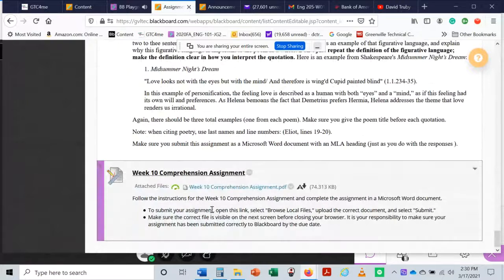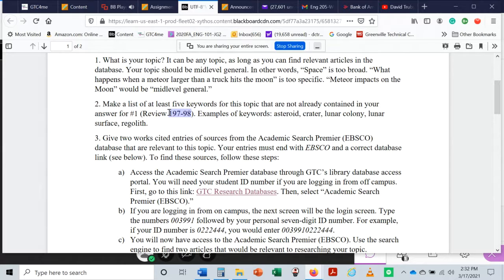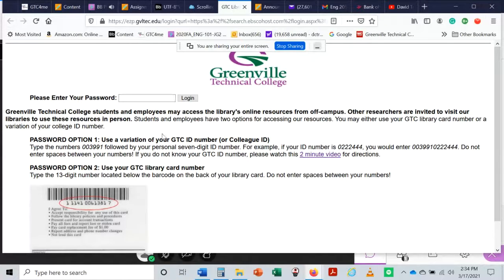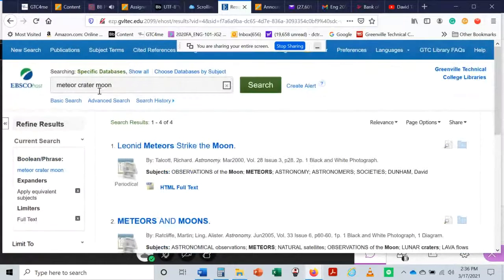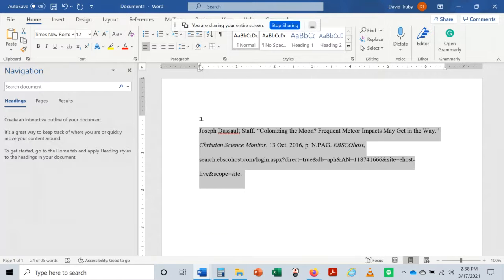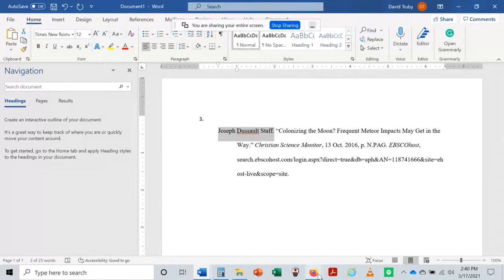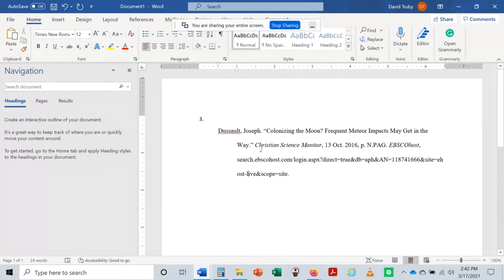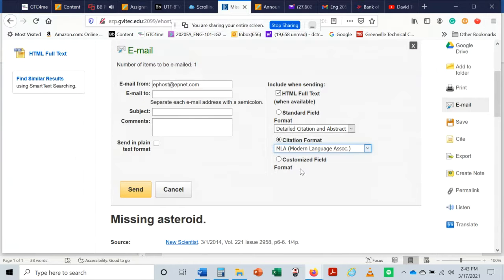102 Week 10 Comprehension Assignment